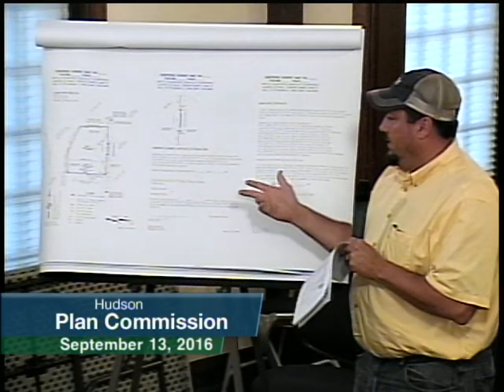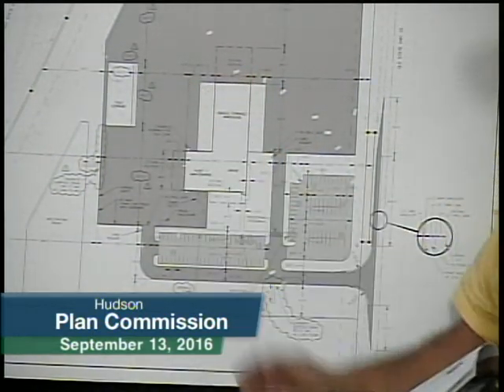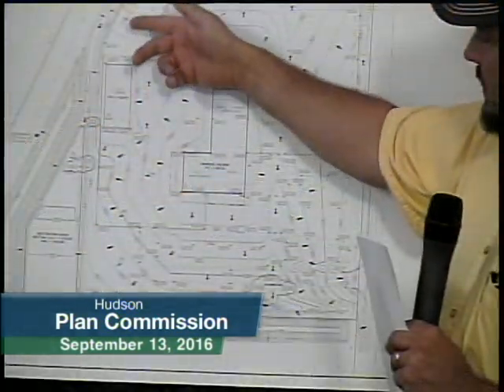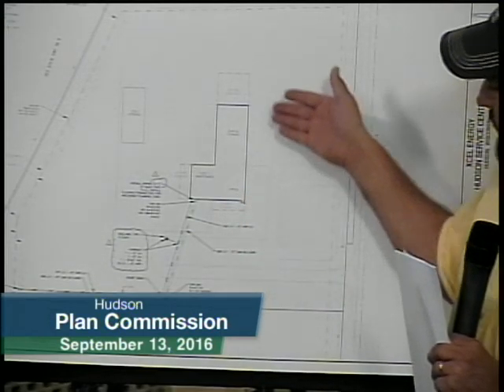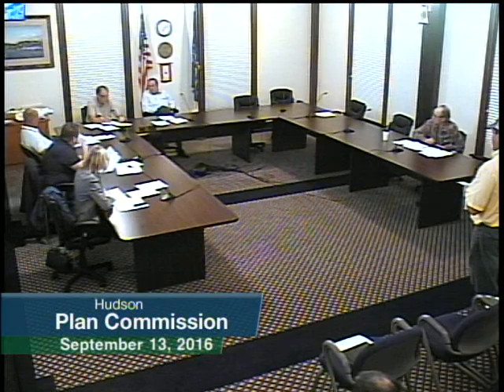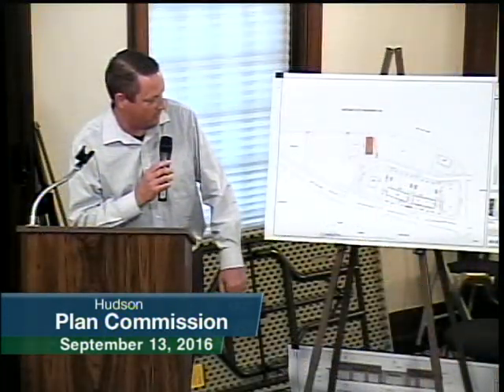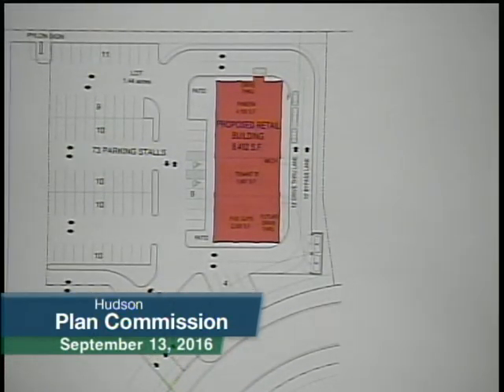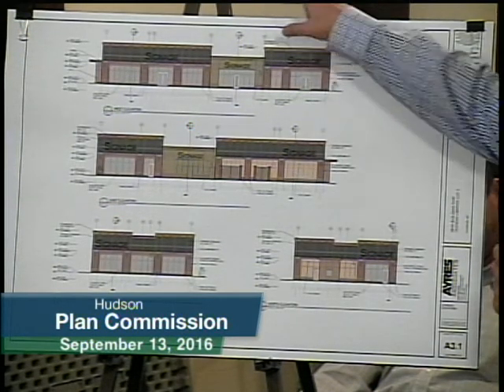Hudson Plan Commission September 13, 2016